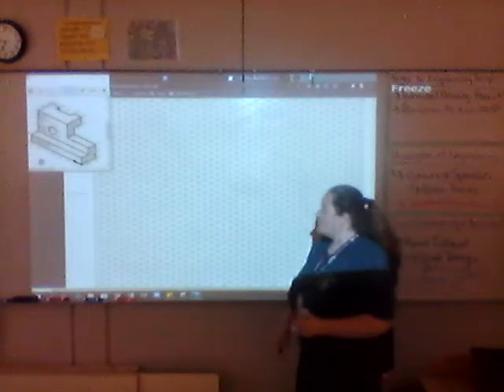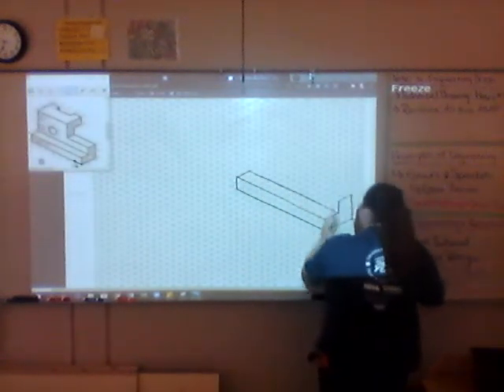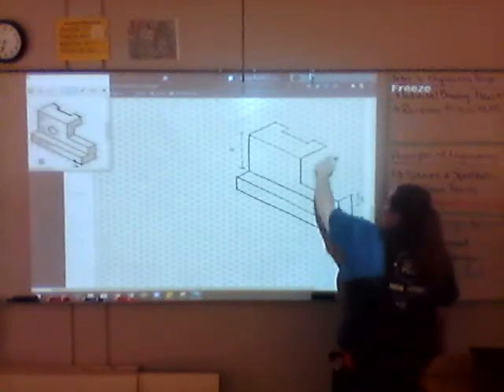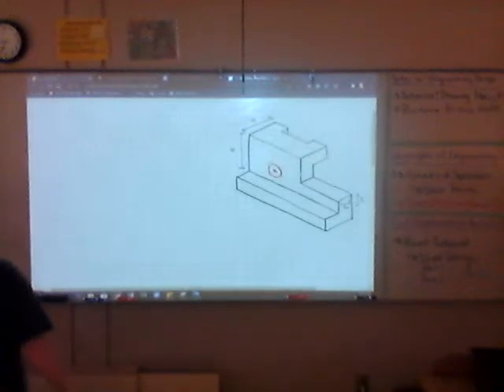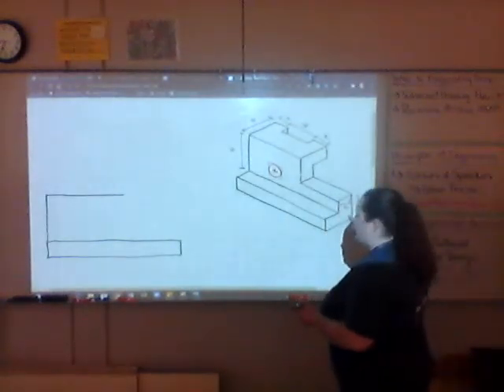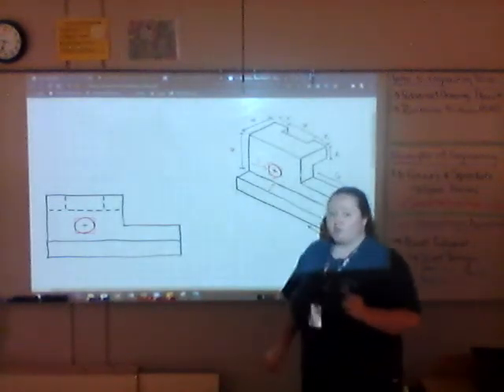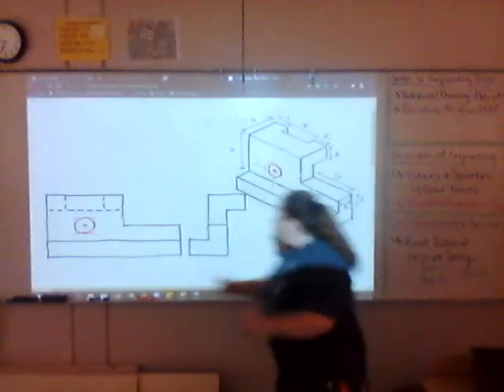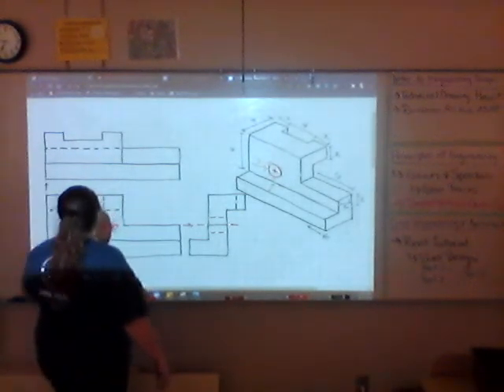How to Draw Circles #8